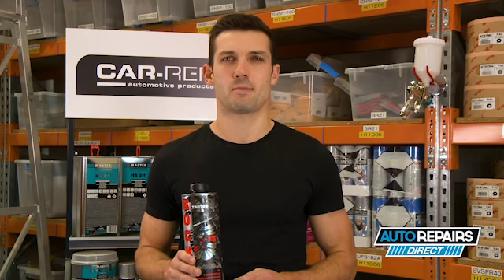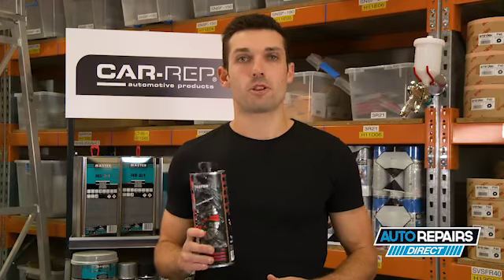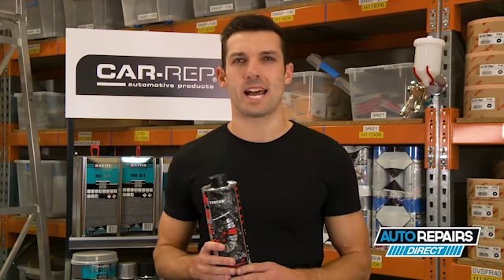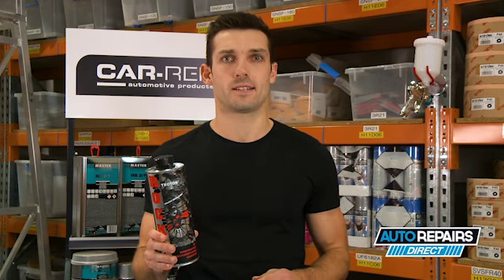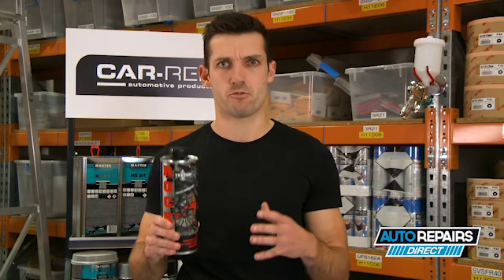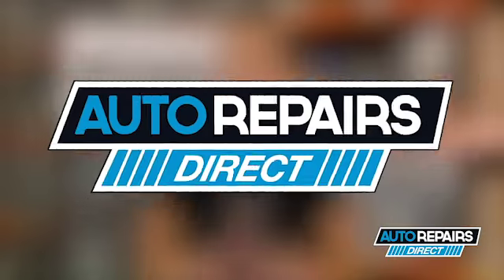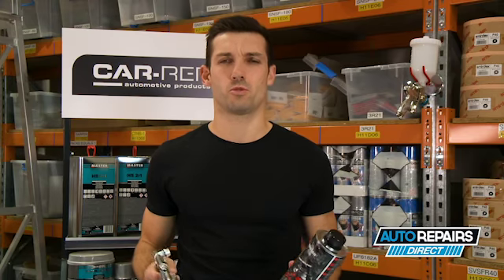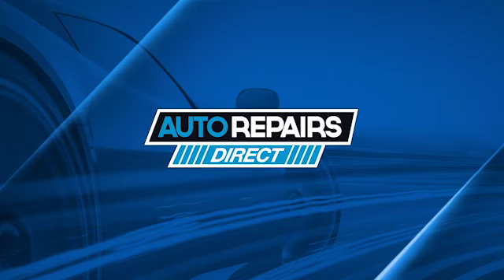Troton ROCK iT 2K Bed Liner Urethane Coatings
ROCK iT provides great protection against the toughest mechanical and chemical damages. It creates an extremely strong and durable 2K urethane coating recommended for pick-up trucks, heavy-duty commercial vehicles, off-road vehicles, caravans, SUVs, etc. The product gives a structure effect and is available in black and in a tin-table version. Color can be added to the tin-table version by the addition of diluting products (detailed instructions available in TDS sheet). Can be applied after thinning with an UBS antigravel gun or conventional gravity feed gun.